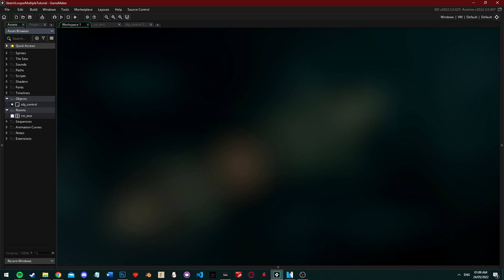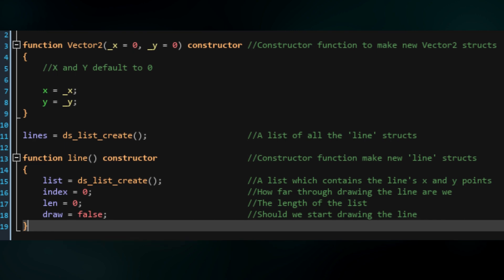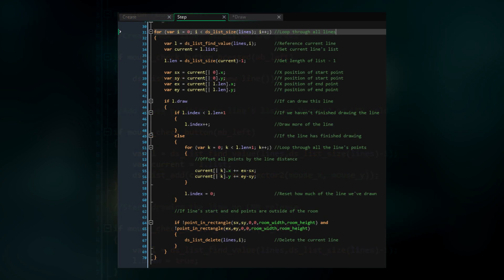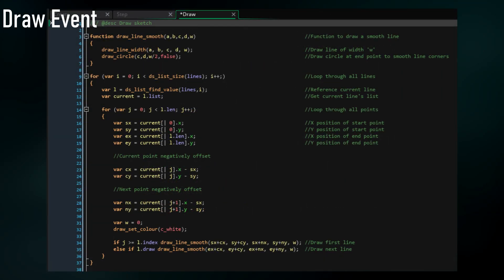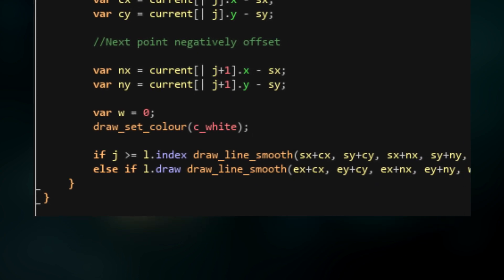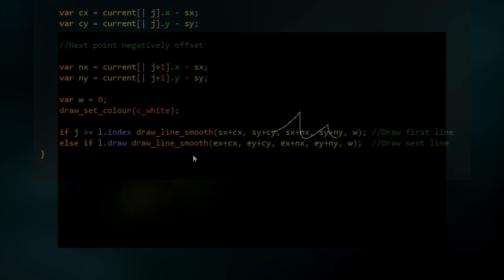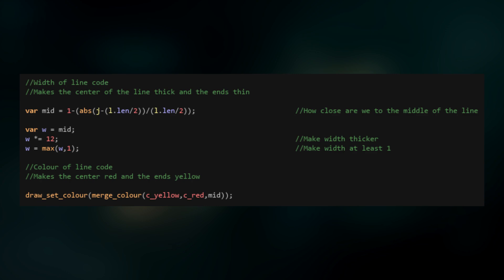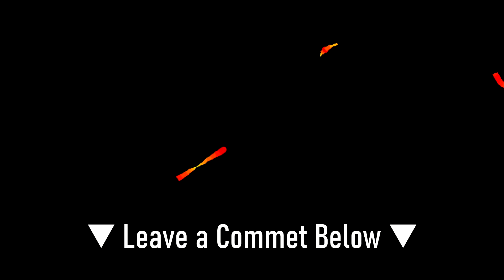Infinite Sketch Looper | GameMaker Tutorial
In this tutorial we'll be creating a drawing tool which loops your sketches to create interesting patterns.

Timestamps:

00:00 Introduction
00:51 Create Event
01:36 Step Event
03:04 Draw Event
04:46 Conclusion